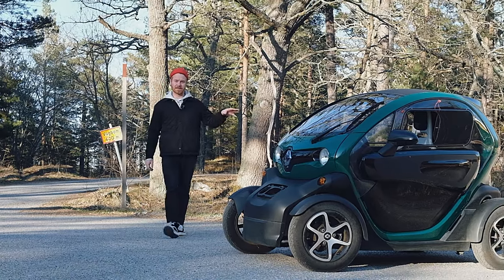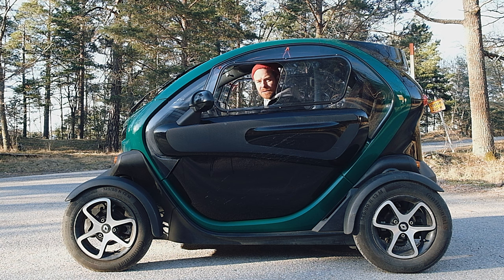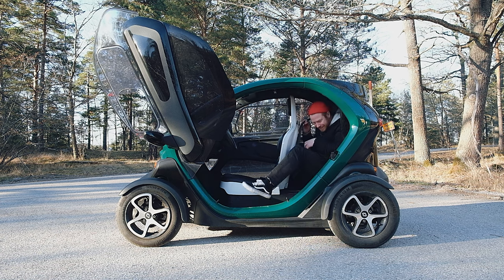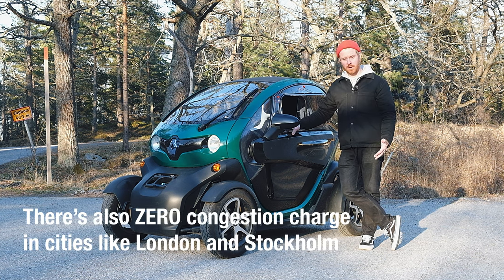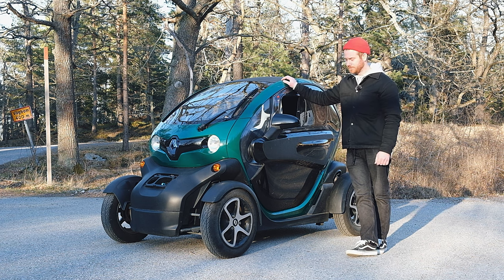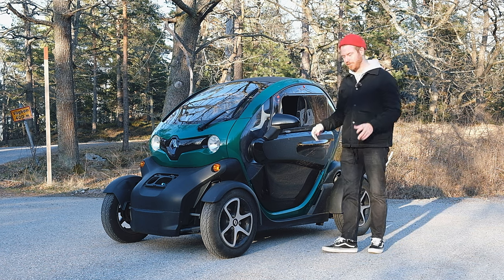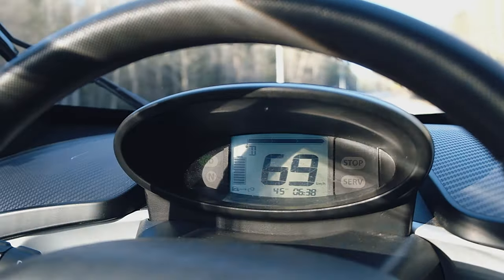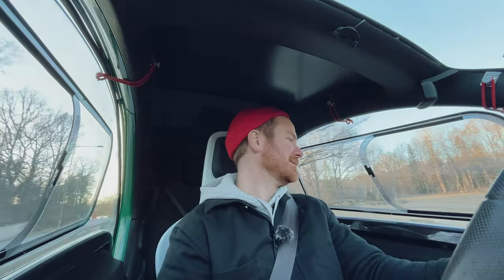Renault Twizy - The perfect city commuter EV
The Renault Twizy is the perfect tiny city commuter EV. Small, nimble and as fun as a gokart. Updated with new windows and a tune its even better than stock.